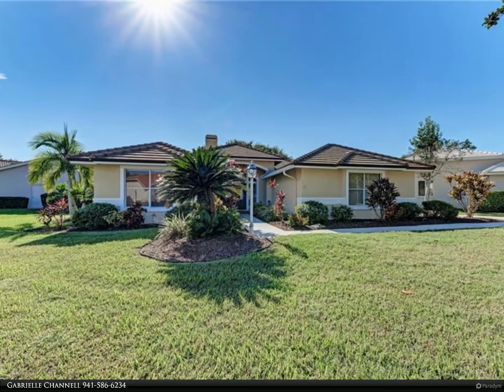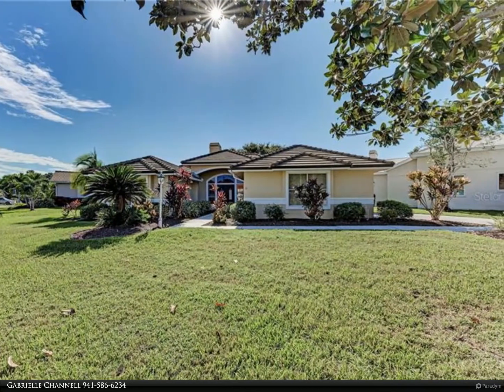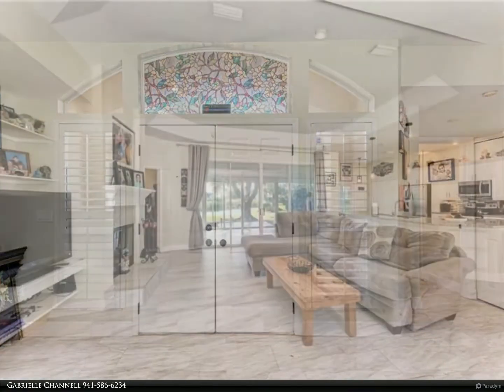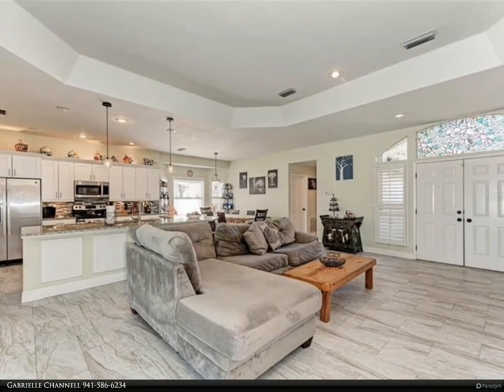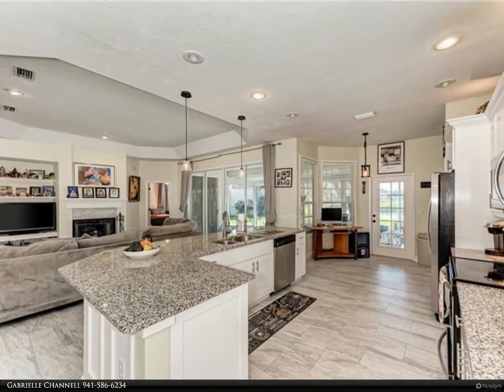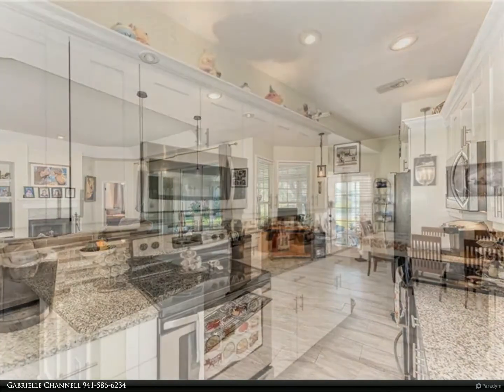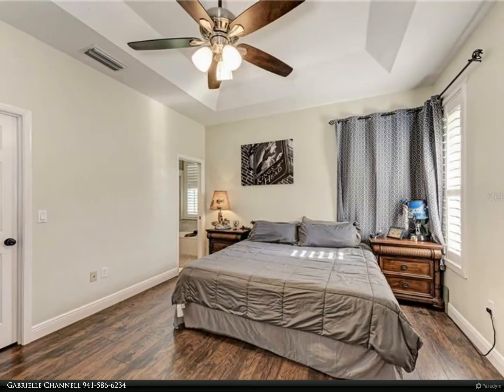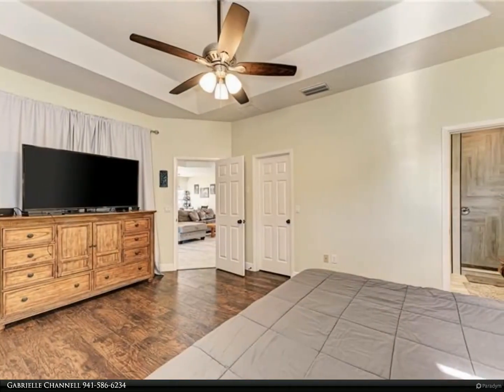Berkshire Hathaway HomeServices Florida Realty - 4203 HEARTHSTONE DRIVE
Amazing pond view as you walk through the double front doors of this beautiful 3 bedroom 2 bath home that sits on a quarter acre! You are also greeted with high ceilings and a complete open floorplan with tile throughout the living, kitchen and dining area. Entertain from your open kitchen and beautiful oversized island that offers pendant lighting, granite counter tops, stainless steel appliances and recessed lighting. Also comes complete with white shaker cabinets and valance molding with a modern backsplash. Enjoy the wood burning fireplace and inverted tray ceiling in your living room, plantation shutters, along with a double slider that opens up to a completely enclosed Florida Room. Master bedroom comes complete with laminate wood floors, inverted tray ceiling and planation shutters, along with a gorgeous on suite bathroom with dual vanity sinks, walk in shower and separate bath tub. Guest bedrooms also finished with laminate wood - guest bath also has a walk in shower. This home comes complete with a 2 car side load garage.

Gabrielle Channell
Berkshire Hathaway HomeServices Florida Realty